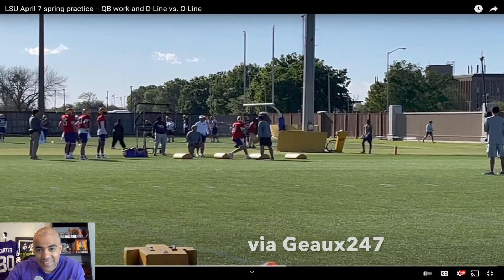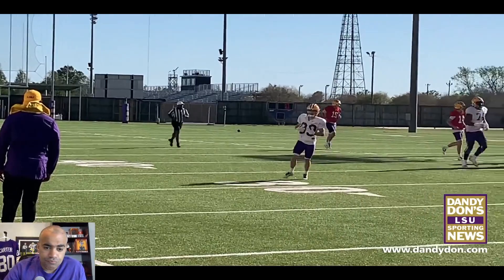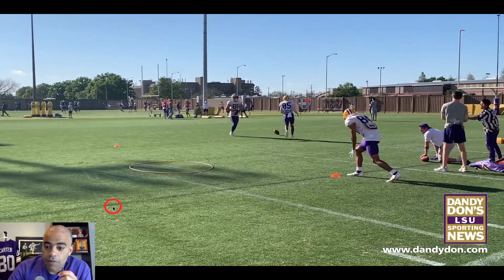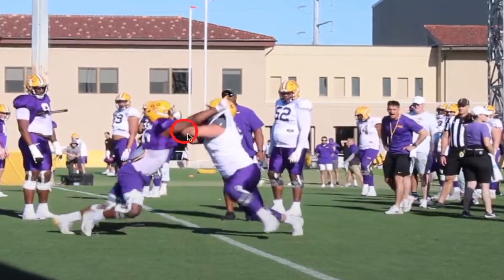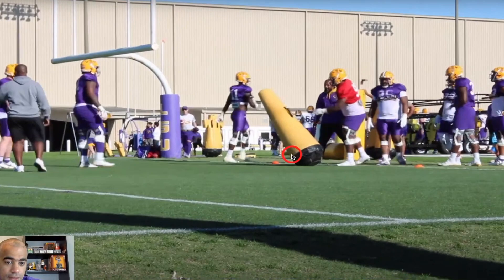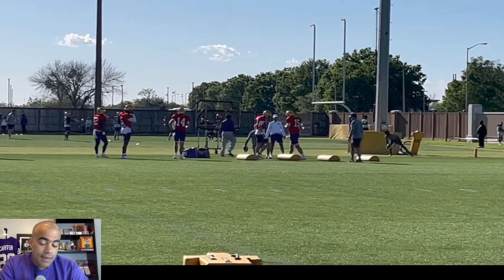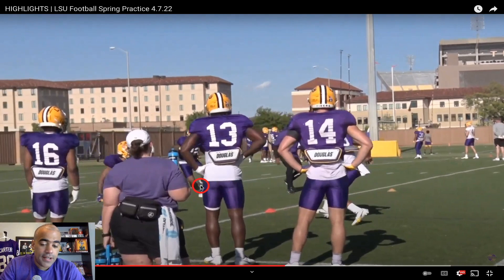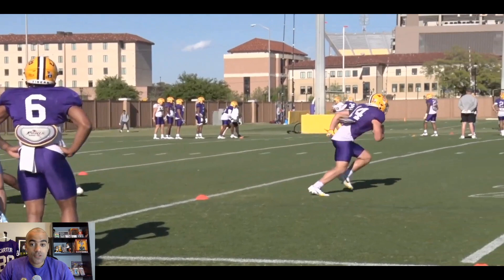SEVYN BANKS to LSU? + JOE FOUCHA Next Great DB? - LSU Football Spring Practice Breakdown #8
LSU Football has landed Joe Foucha, Greg Brooks, Mekhi Garner and Jarrick Bernard Converse from the transfer portal, but BRIAN KELLY might be hoping  to land another DB. PHL breaks down what Ohio State's Sevyn Banks could do to LSU's secondary.

LSU Football Chapters
0:00 LSU Spring Practice
1:55 2-Minute Drill
3:33 Individuals & 1-on-1's
5:16 Will Campbell
7:04 Jamar Cain
8:40 LSU Quarterback Room
10:27 Joe Foucha & Sevyn Banks?
13:18 Dinner?